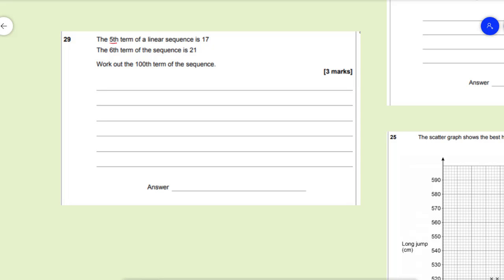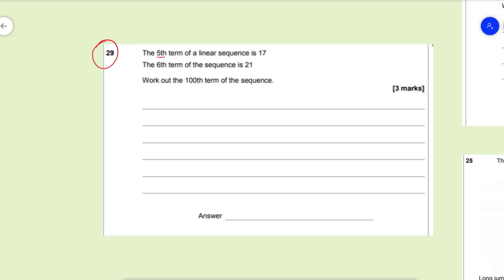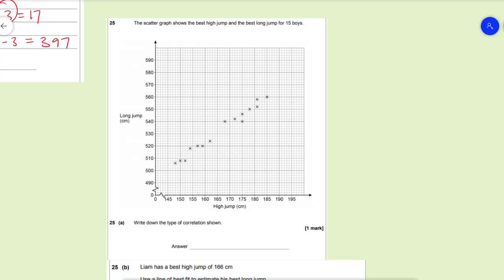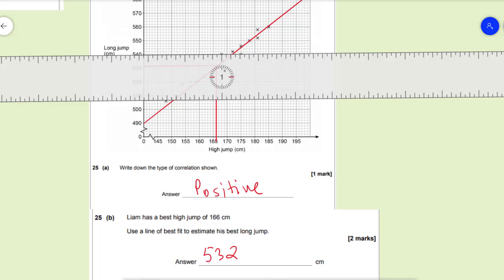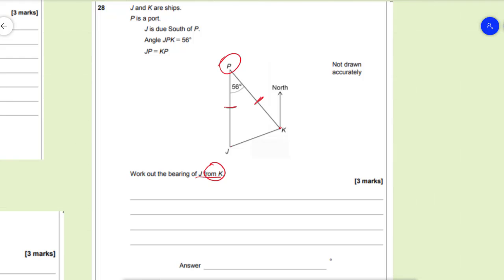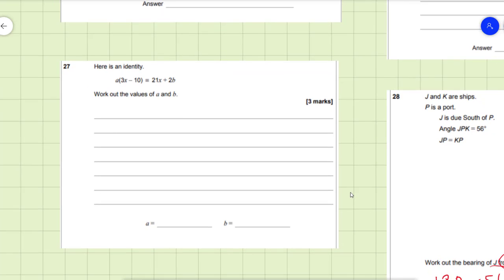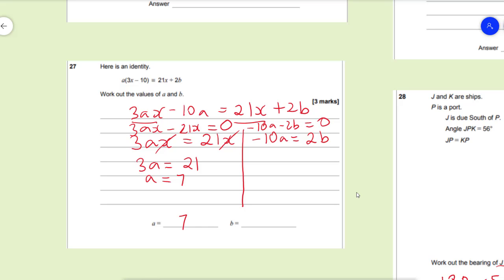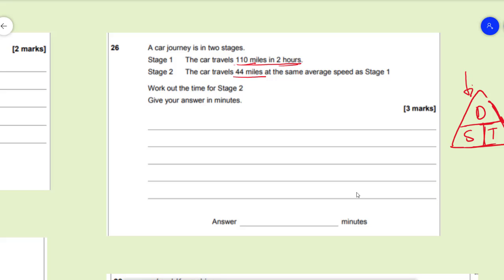Last minute GCSE Maths calculator paper revision November 2021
Last minute GCSE Maths calculator paper revision. Good luck with your exam everyone.

The three easy steps to revise for GCSE Maths using this video would be:
1. Pause the video and attempt the questions yourself.
2. Play the video, go through the answers and check your working.
3. Correct any mistakes and make notes so that you can avoid the same mistakes in your Maths exam.

Listen out for the useful tips throughout the video. I tried to keep the video as short as possible so that you can get the most out of it in a short time.